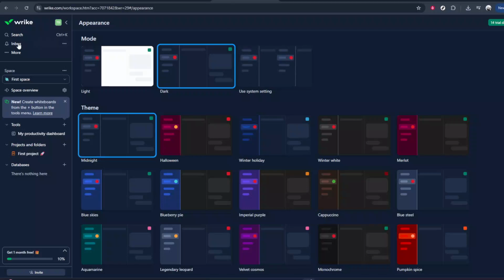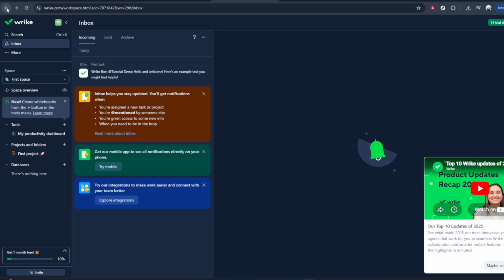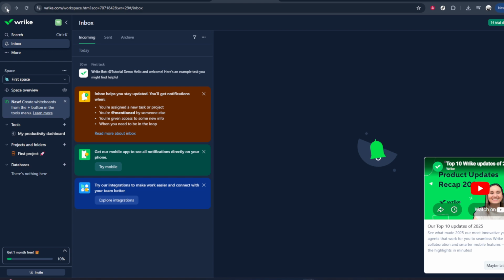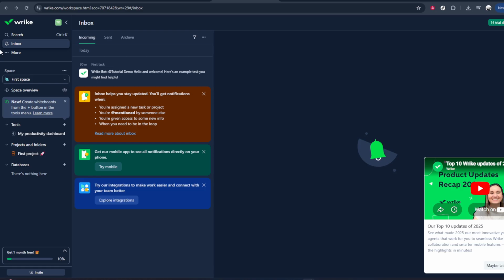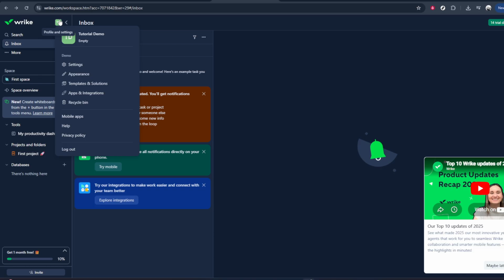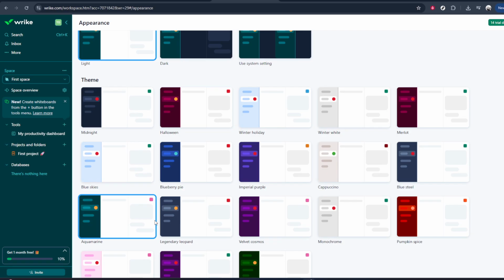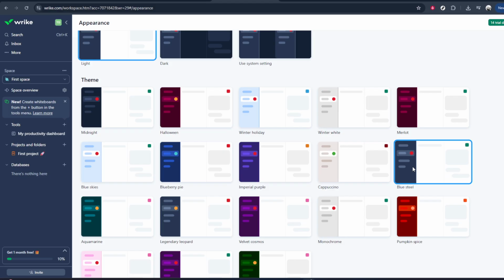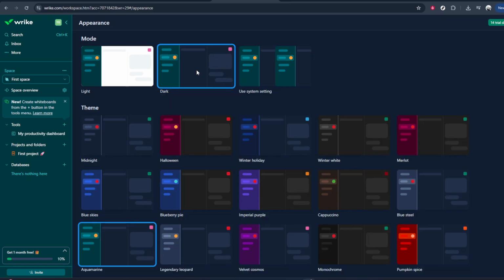How to Change Wrike Appearance | Full 2026 Guide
Today we cover how to change Wrike appearance so you can switch between light and dark mode or customize your workspace for a more comfortable view.